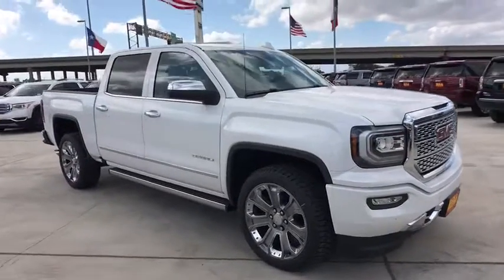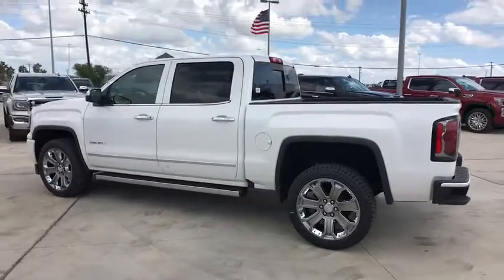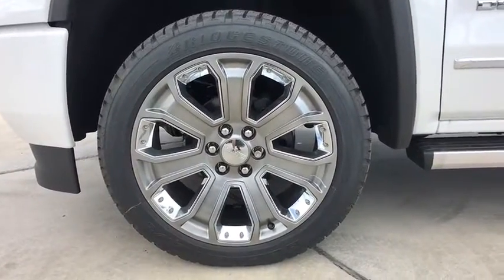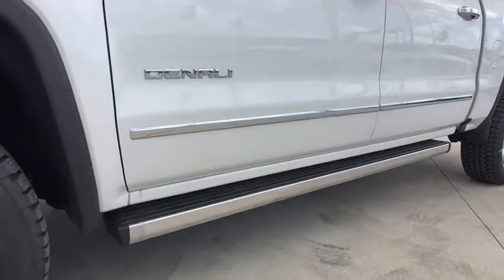2018 GMC Sierra 1500 Corpus Christi, Kingsville, Alice, San Antonio, Robstown, TX G510501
White Frost Tricoat New 2018 GMC Sierra 1500 available in Robstown, Texas at Beck & Masten GMC Buick Coastal Bend. Servicing the Corpus Christi, Kingsville, Alice, San Antonio, TX area.
2018 GMC Sierra 1500 Denali - Stock#: G510501 - VIN#: 3GTU2PEJ2JG510501

White Frost 2018 GMC Sierra 1500 Denali 4WD 8-Speed Automatic EcoTec3 6.2L V8 8-Speed Automatic, 4WD, Jet Black Leather.Recent Arrival! Price includes: $2,000 - National Buick and GMC Bonus Cash. Exp. 10/31/2018, $1,500 - General Motors Consumer Cash Program. Exp. 10/31/2018, $500 - GM Competitive Lease Private Offer. Exp. 10/31/2018, $1,000 - GM Down Payment Assistance Program. Exp. 10/31/2018, $500 - GM Costco Member Bonus Cash Program. Exp. 01/02/2019